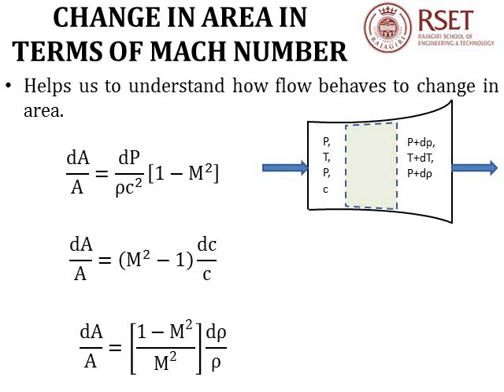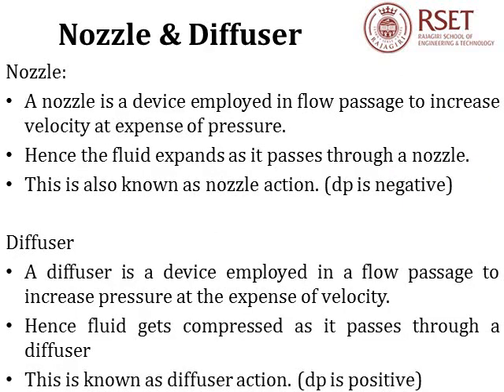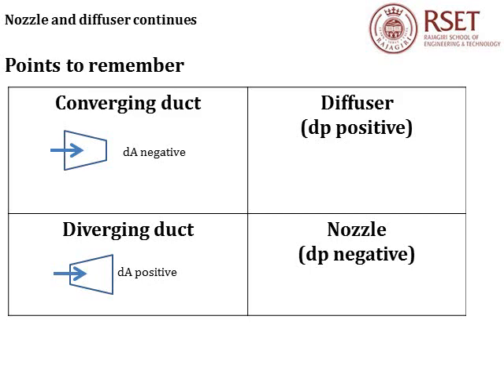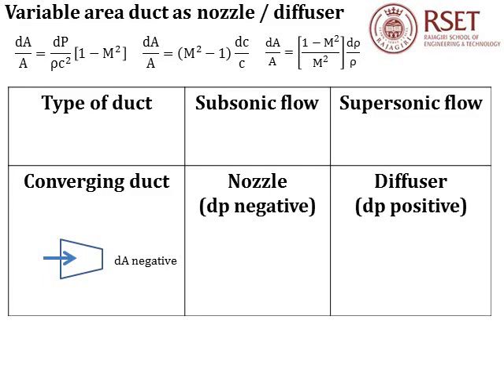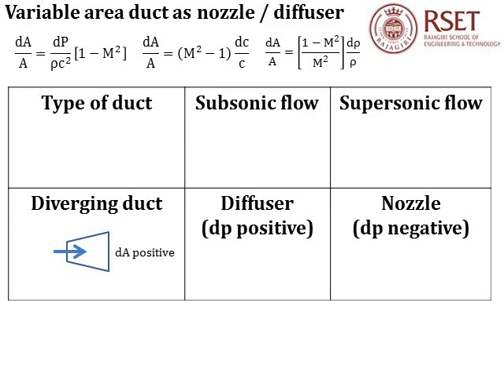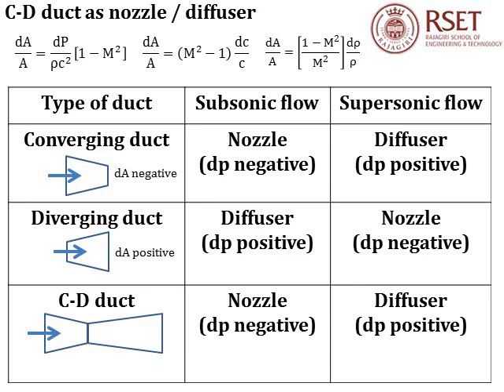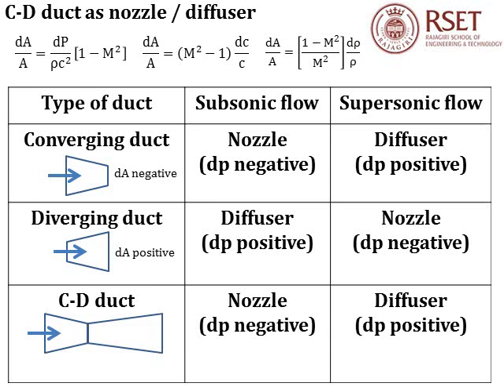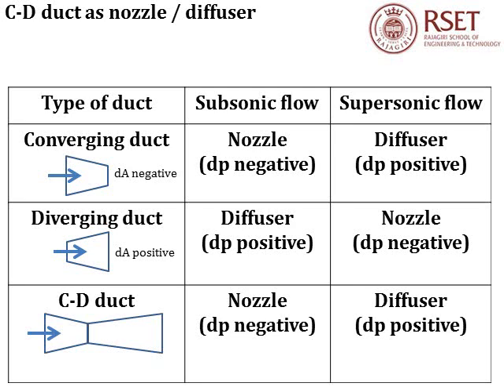ME409 CFF Module2 part3 RTR